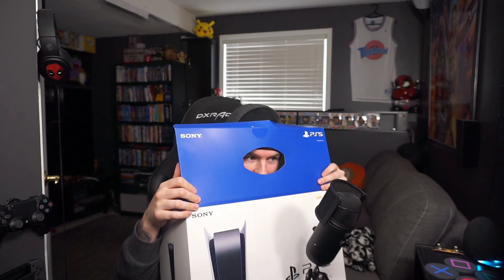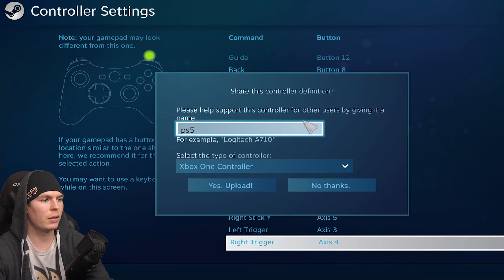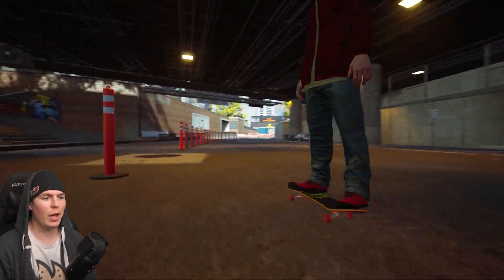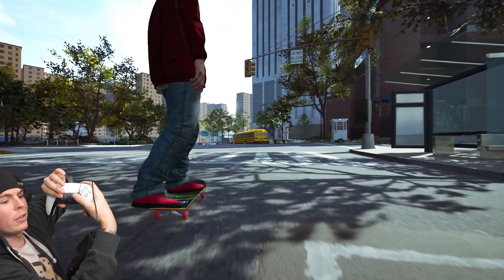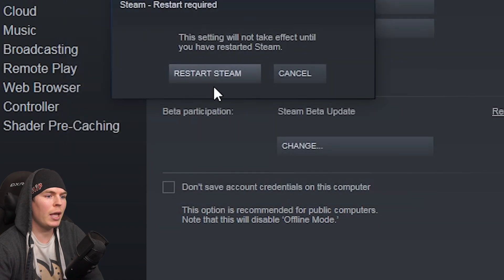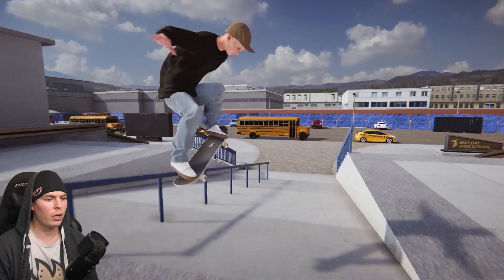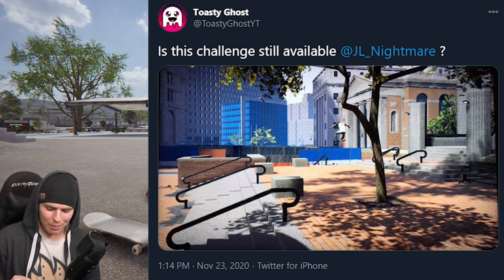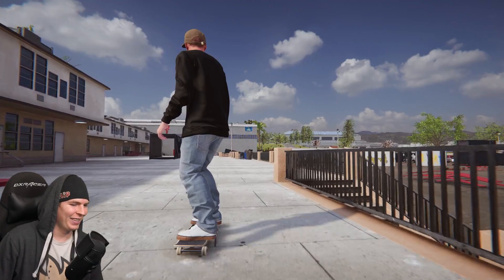How To Play SESSION and SKATER XL With A PS5 DualSense Controller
Walkthrough of how to get the PS5 dualsense controller to work on Steam so you can play Session and Skater XL. There are 2 different ways you can do this

Reminder: This game is still in Early development.